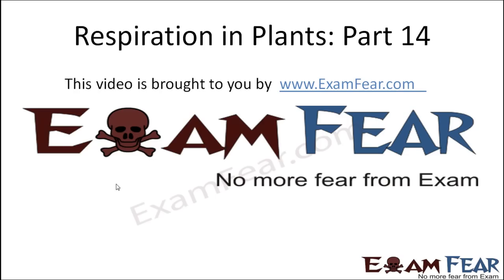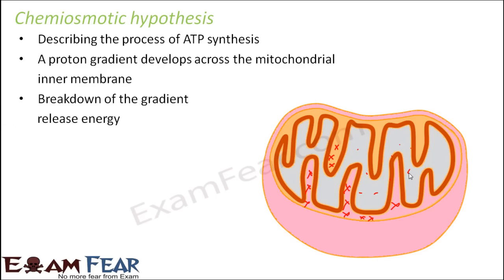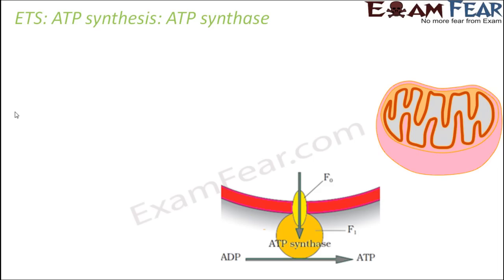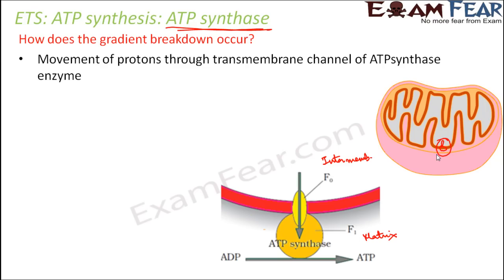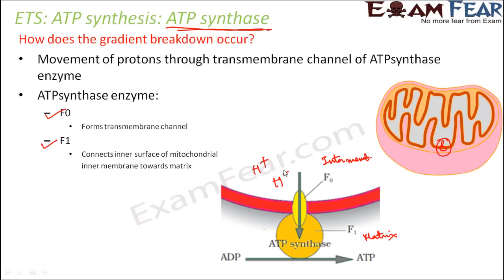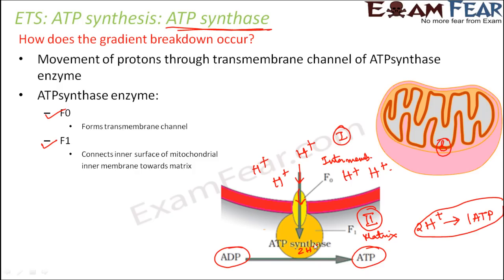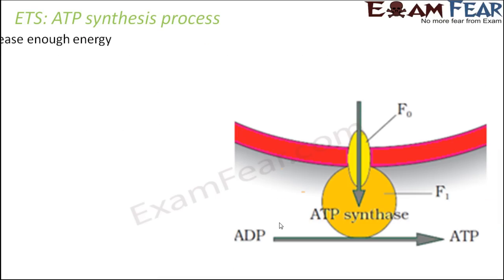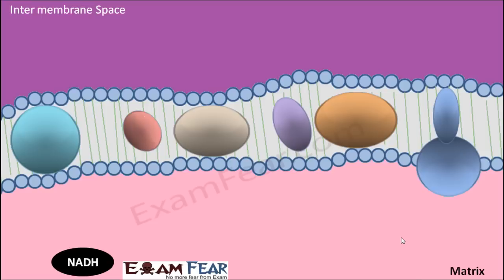Biology Respiration in Plants part 14 (Chemiosmotic Hypothesis, ATP synthesis) CBSE class 11 XI